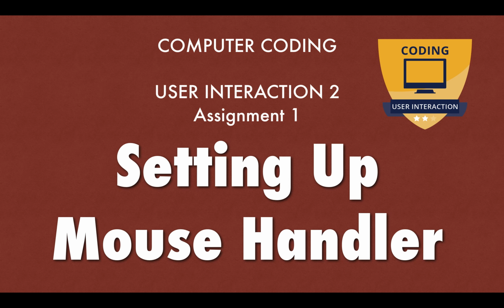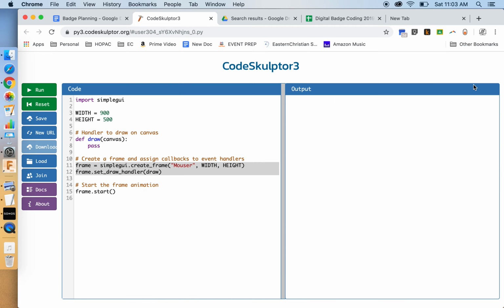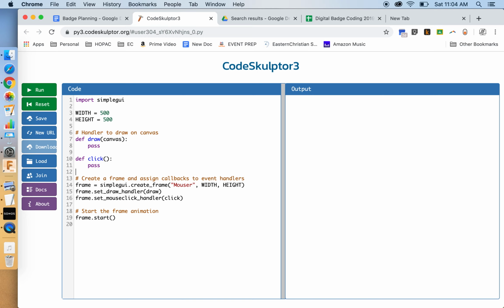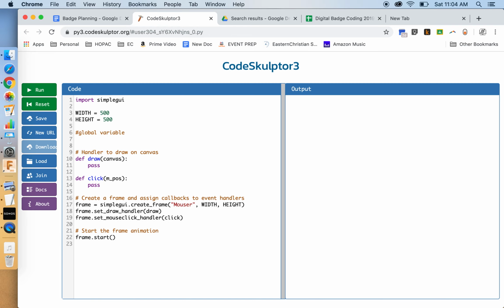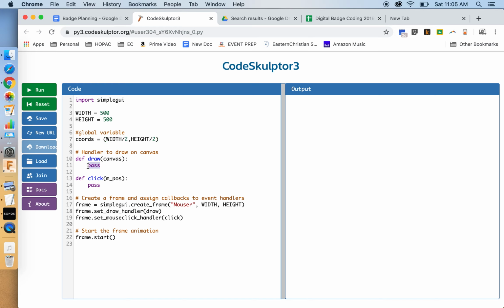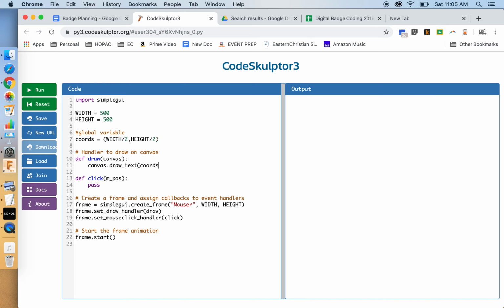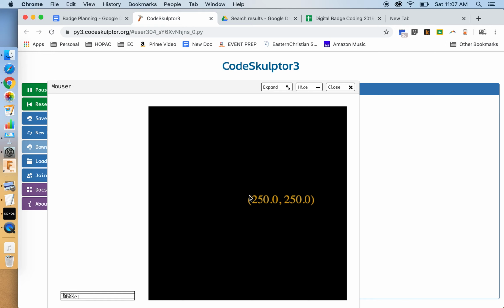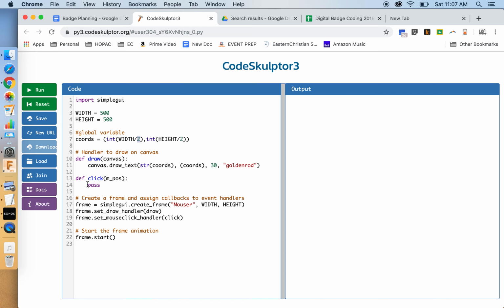User Interaction 2 Assignment 1 Tip